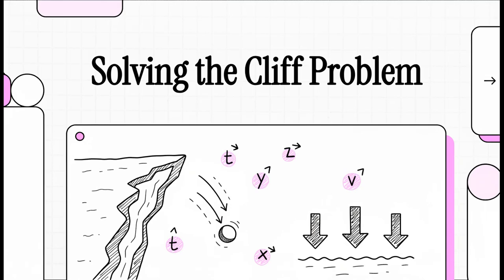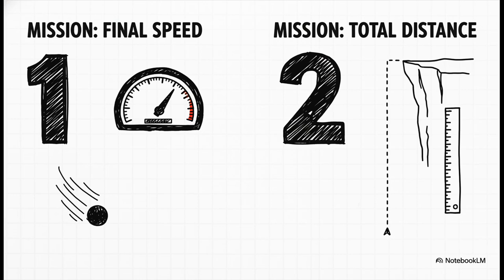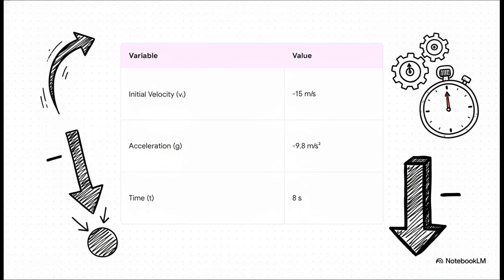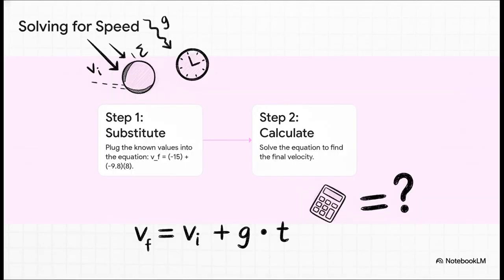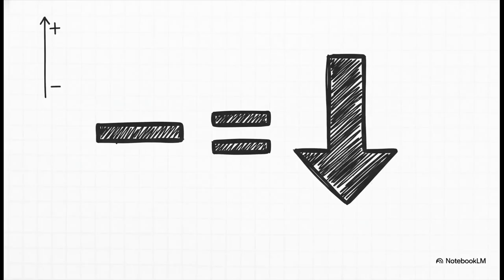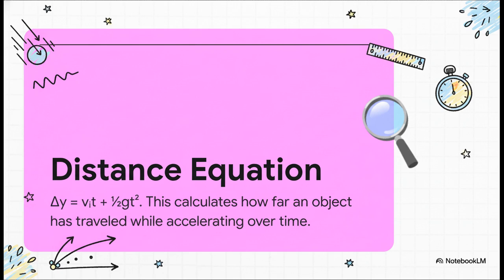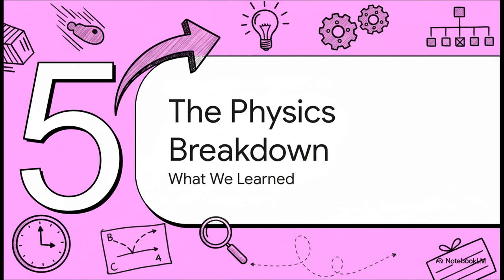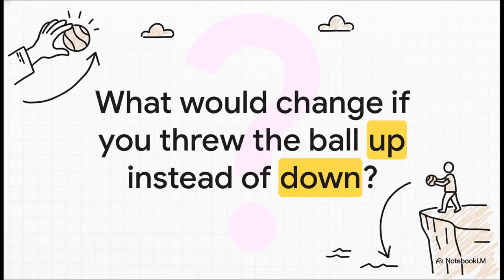Solving the Cliff Problem Vertical Motion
This educational resource demonstrates how to calculate the motion of an object thrown vertically downward from a cliff. By utilizing specific kinematic equations, the instructor determines both the final velocity and the total distance traveled by a ball after an eight-second interval. The lesson emphasizes the importance of using negative values to represent downward direction for both initial speed and gravitational acceleration. This video is regenerated using the NotebookLM platform. The original video is